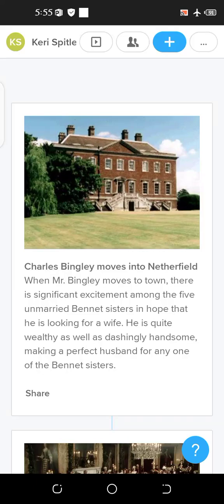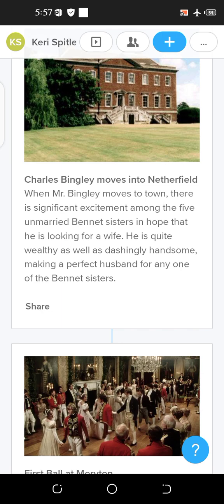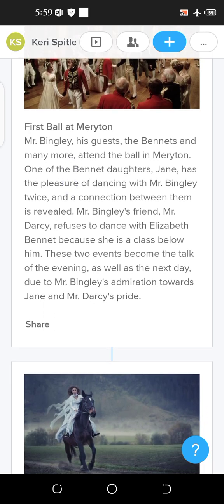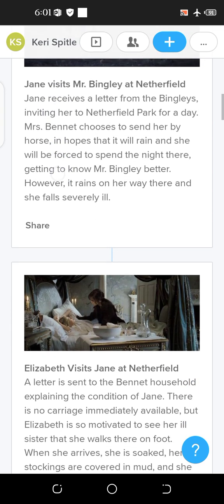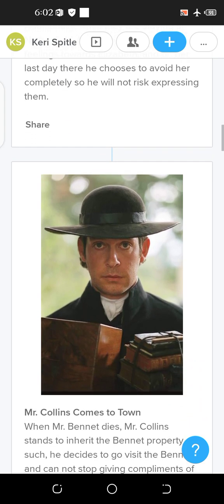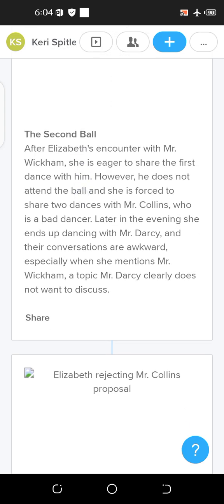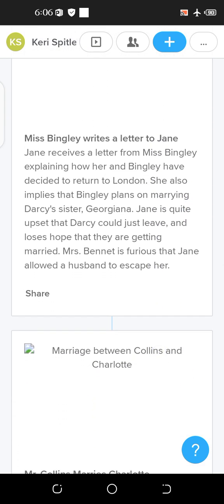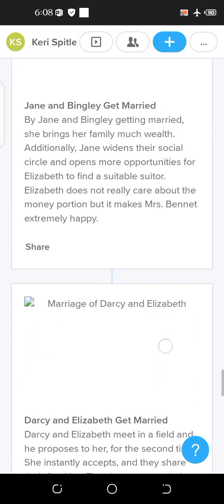Timeline of Pride and Prejudice||important events||preparation for exams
In this video the important events of Pride and Prejudice has been covered. It will surely help you to get your concepts clear about the story and will surely help you understand the important events from Pride and Prejudice for the preparation of your exams.

the website name is
Sutori